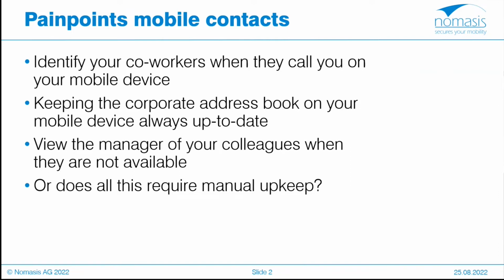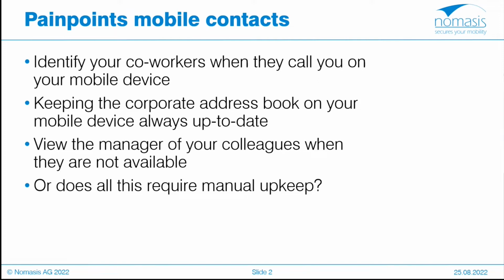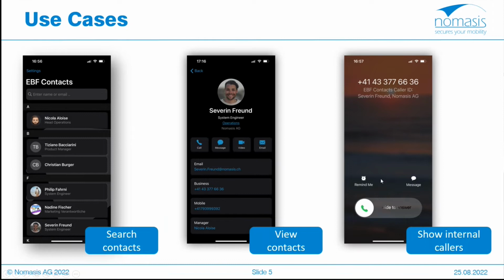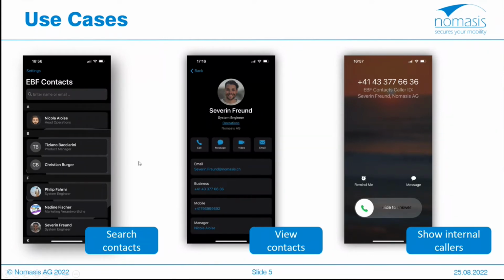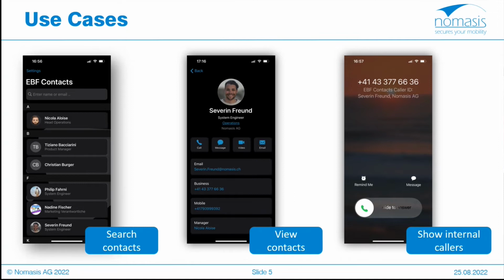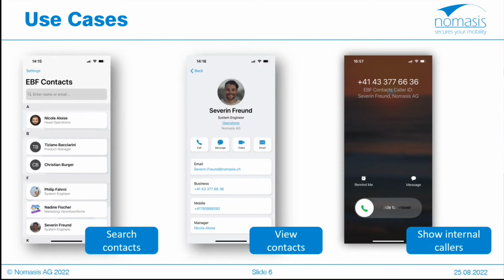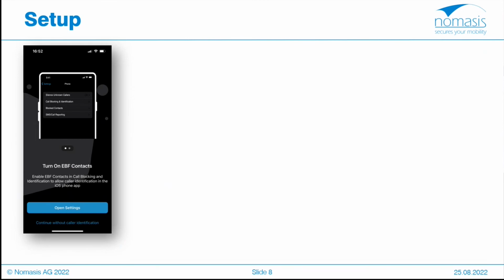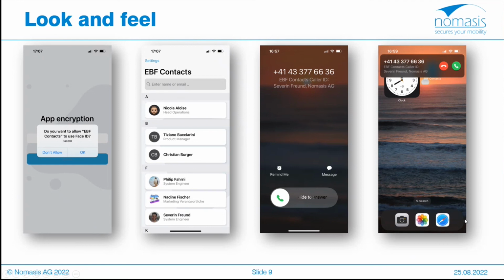Nomasis Webinar - EBF Contacts